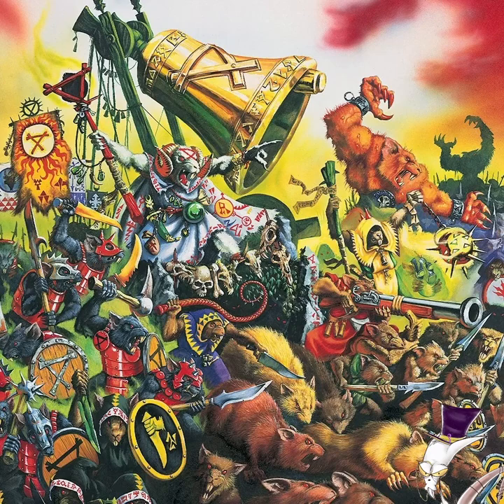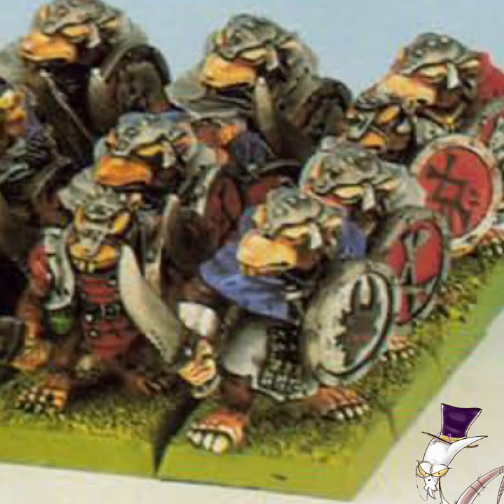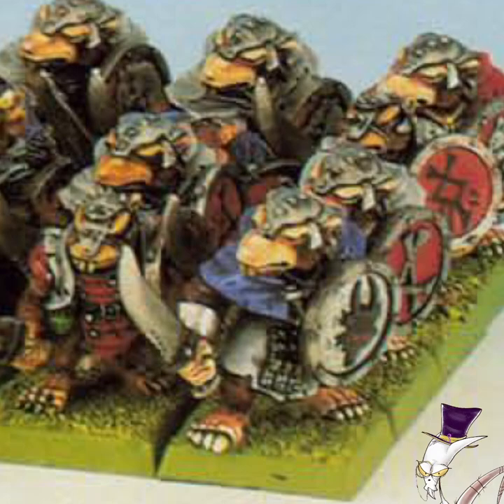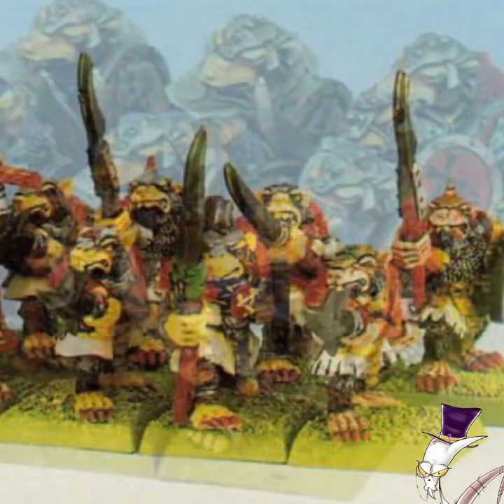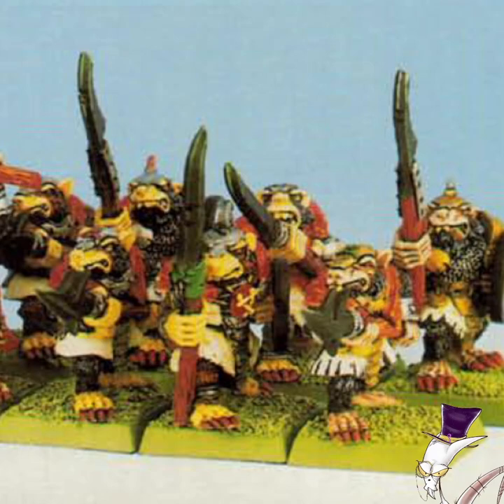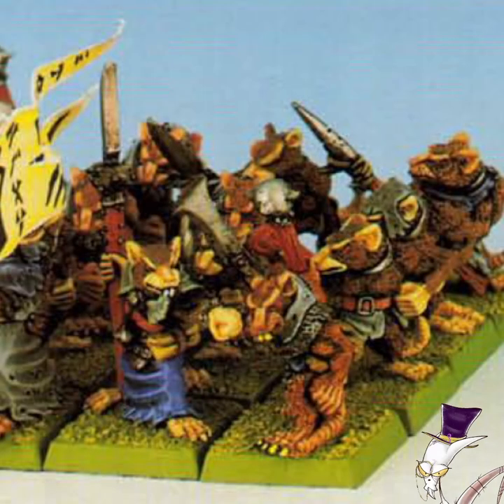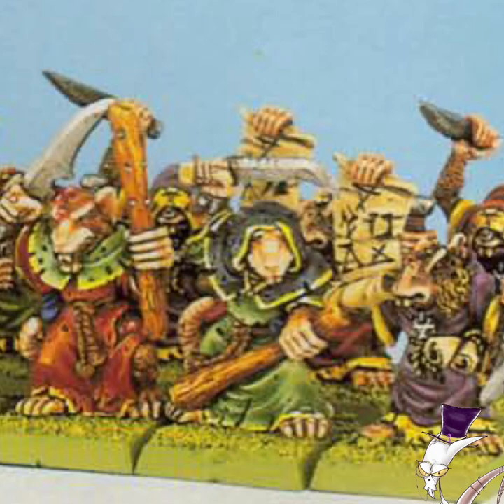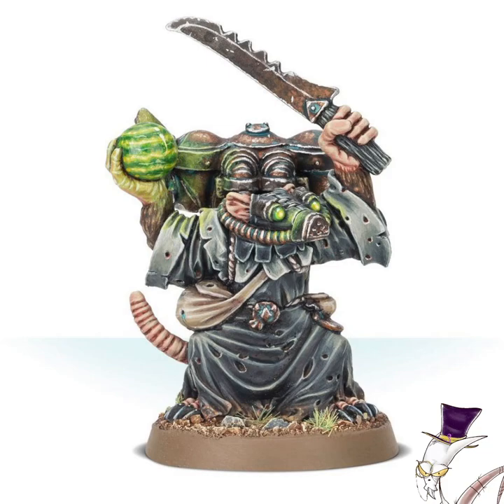4th ed Skaven Army book - Regiments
Looking into the regiments of the 4th edition Skaven Army book now and some interesting differences to what would appear in later army books with one unit in particular being quite the surprise to Eshin players.